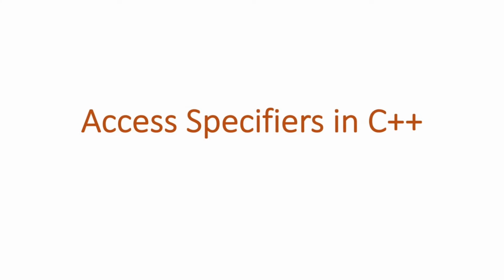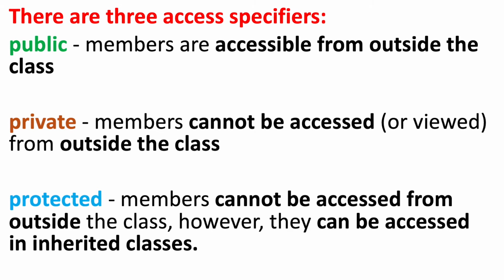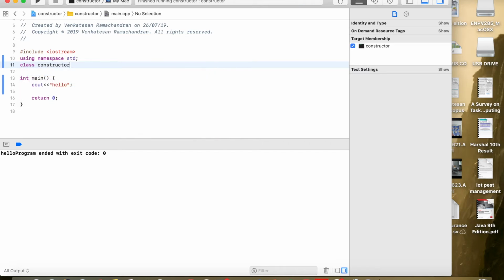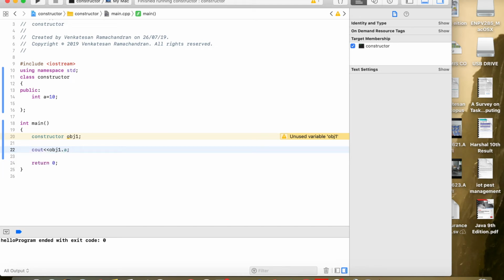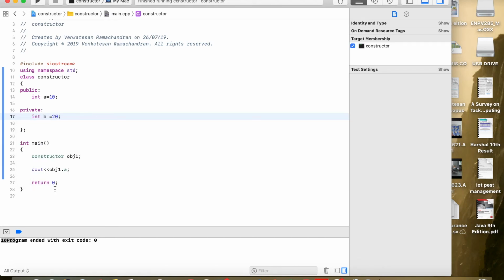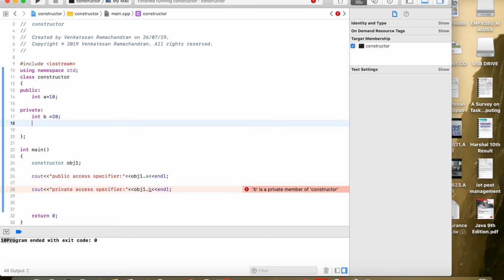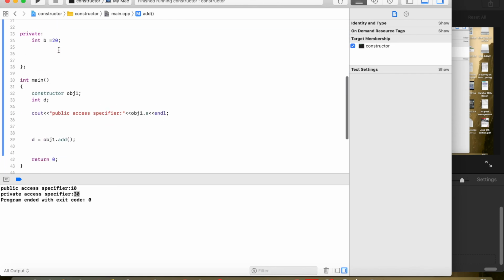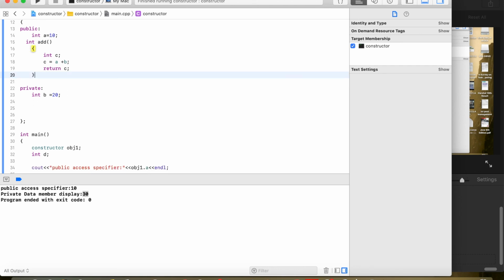What is Access Specifier? (for Beginners )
Public and Private Members of a Class